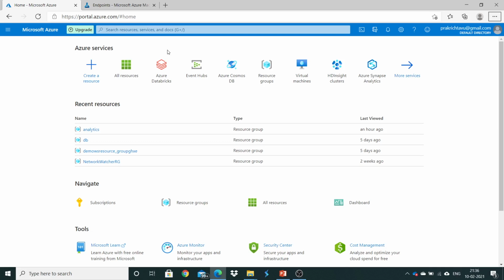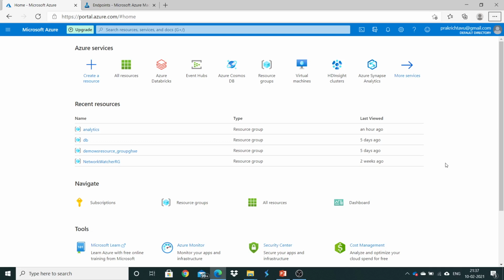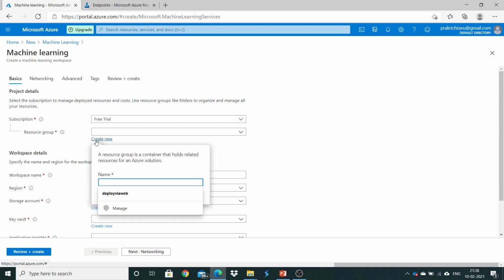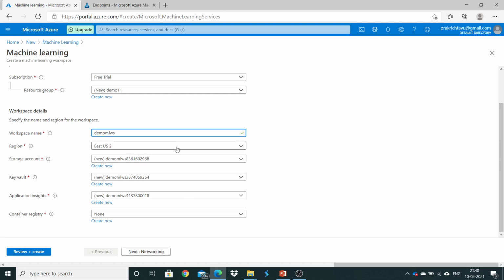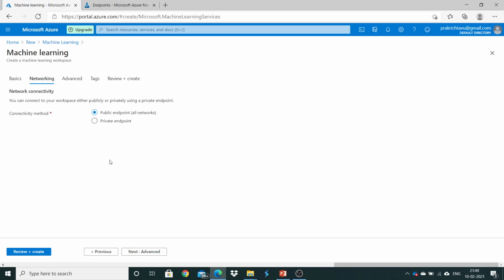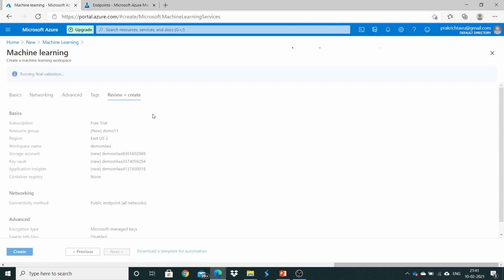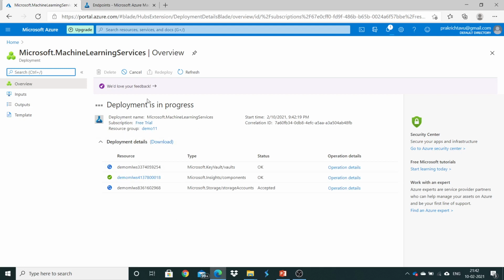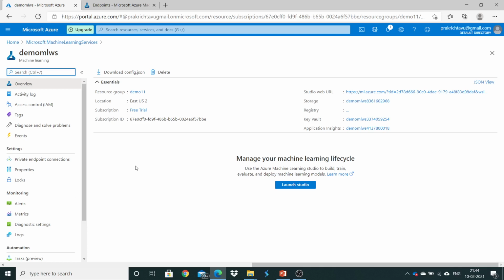Chapter5 Create Azure Workspace via portal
Create Azure Workspace via portal